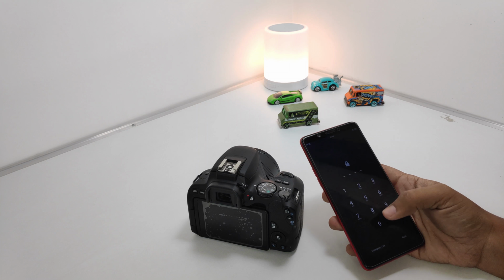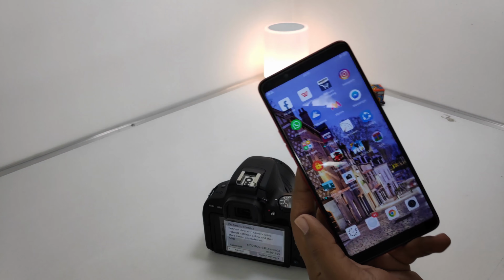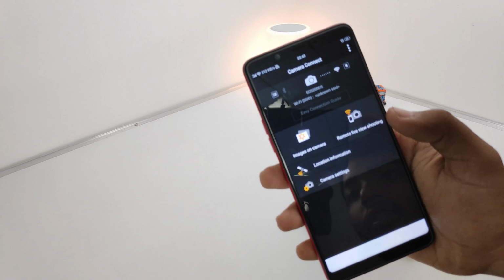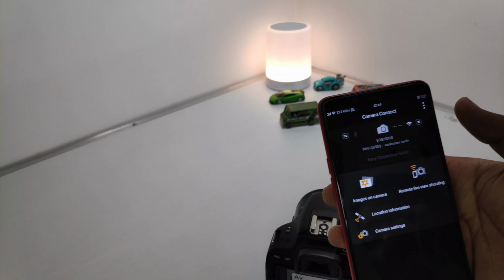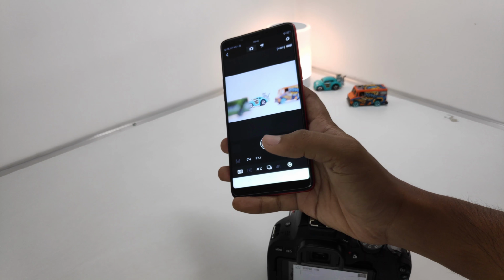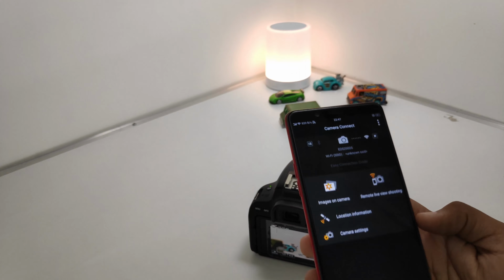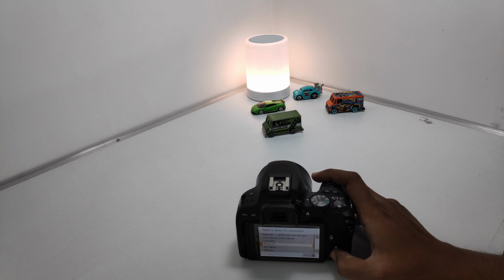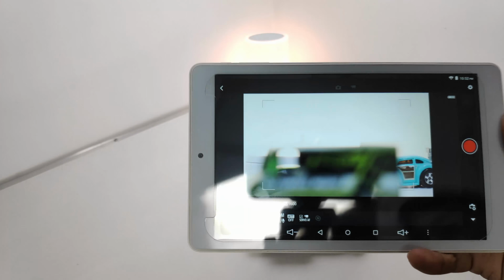WIRELESSLY CONTROLLING CAMERA USING YOUR SMARTPHONE